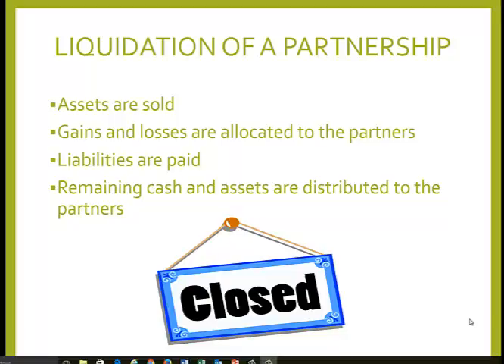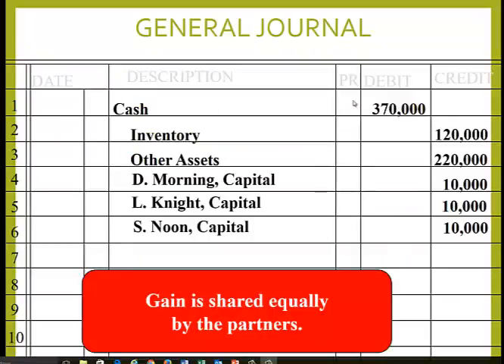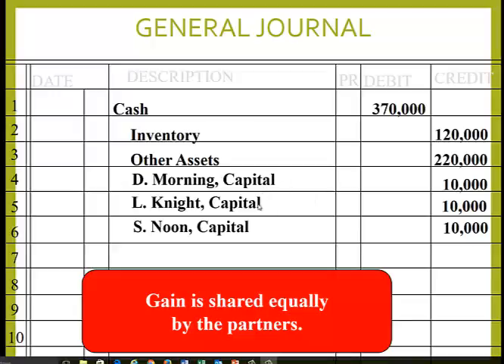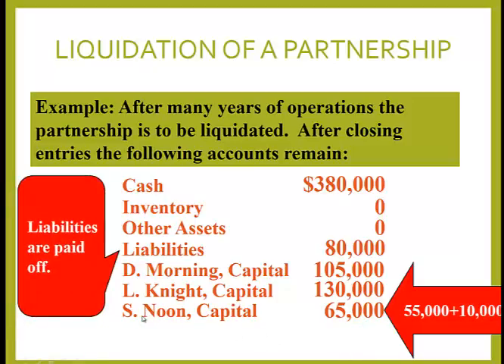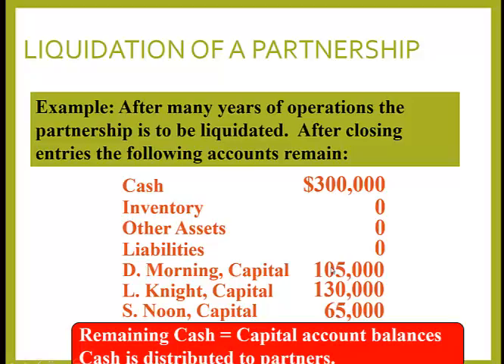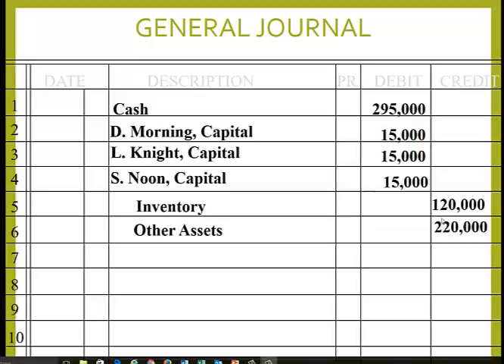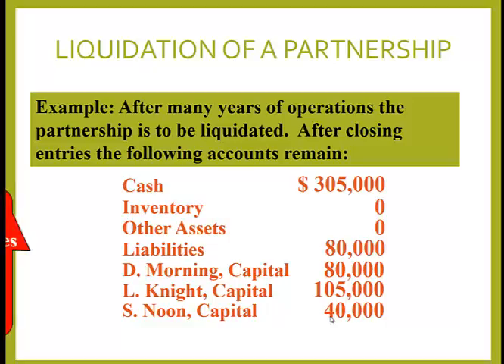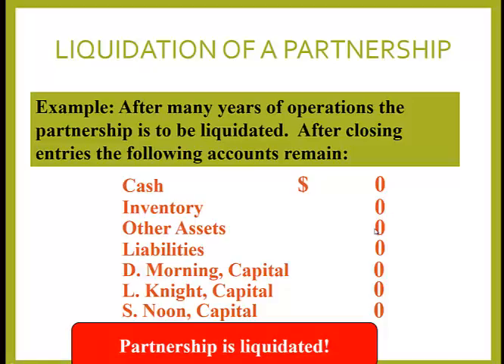Partnership Liquidation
Description